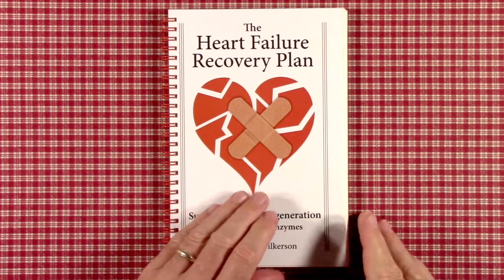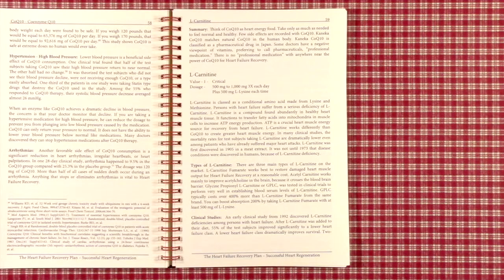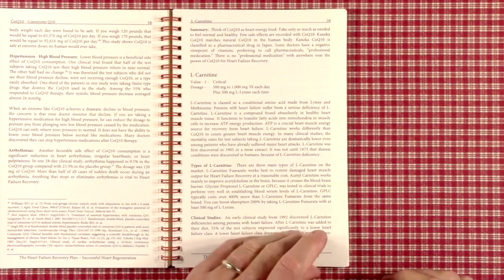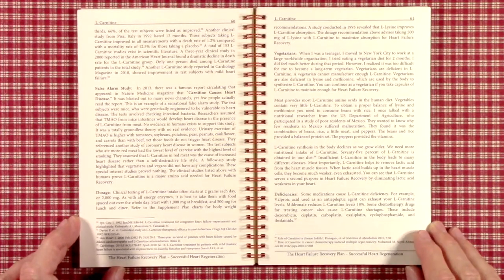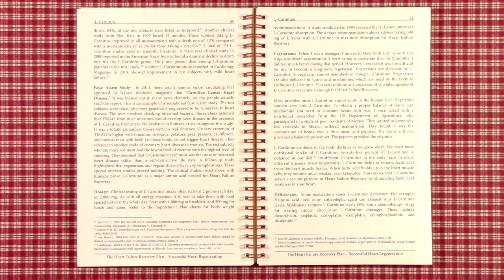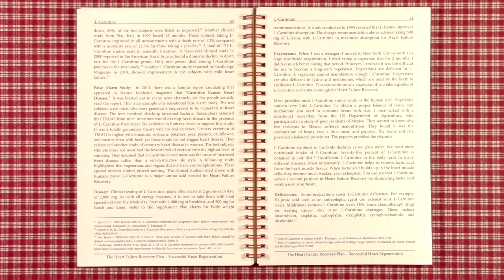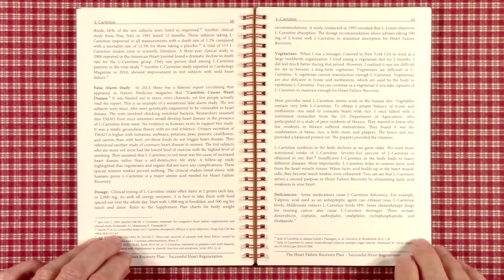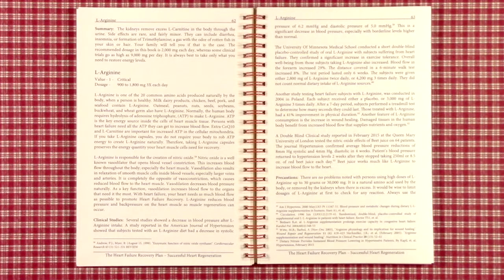Heart Failure Treatment - Part 11A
A successful treatment plan to cure and prevent Heart Failure. A video series of every chapter and page in the book, The Heart Failure Recovery Plan, Successful Heart Regeneration Using Metabolic Enzymes. By J. Randal Wilkerson. This book is the first treatment plan to provide a cure for terminal heart failure for at least 4 out of 5 persons. It is based on scientific clinical studies on thousands of test subjects. It contains 215 footnotes documenting information never before disclosed. The author was motivated to develop this plan to save his own life progressing from Class IV terminal heart failure to full and complete recovery. This 58 part video series shows the complete book chapter by chapter.